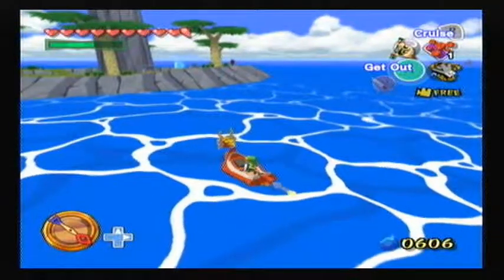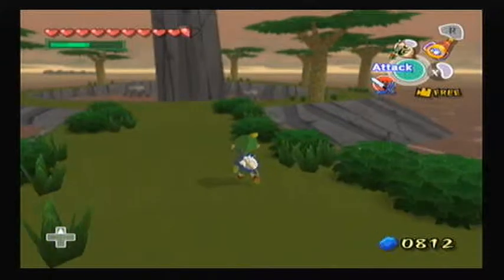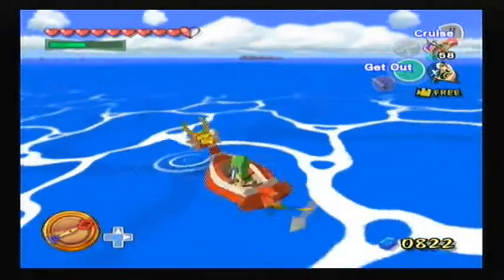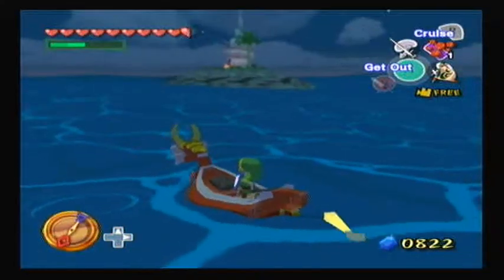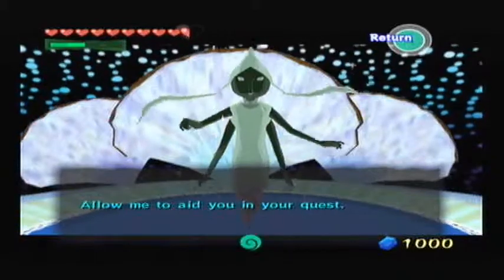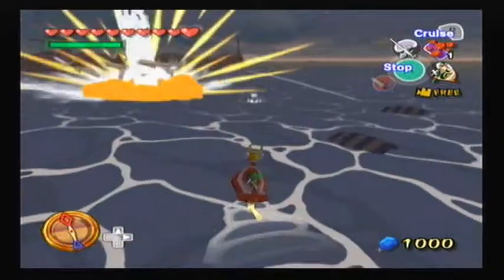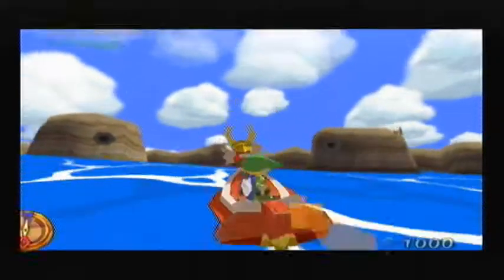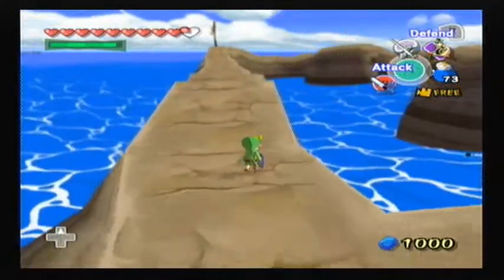Let's Play The Legend of Zelda The Wind Waker Episode 46 Upgrades and Treasure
In this episode we continue to fill in the island locations.